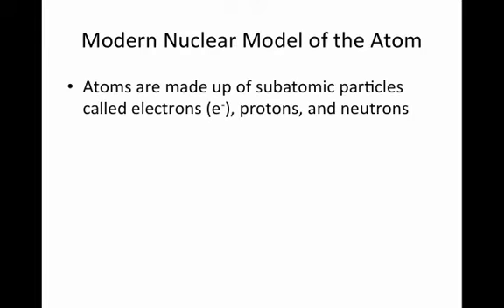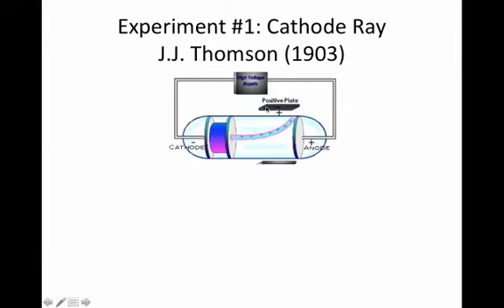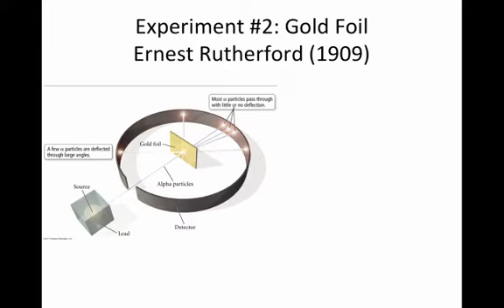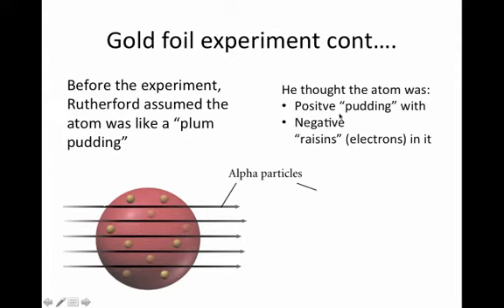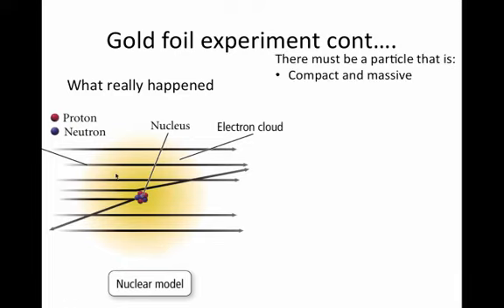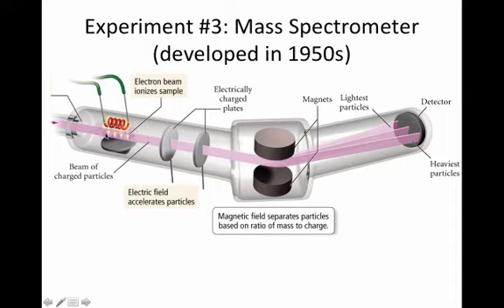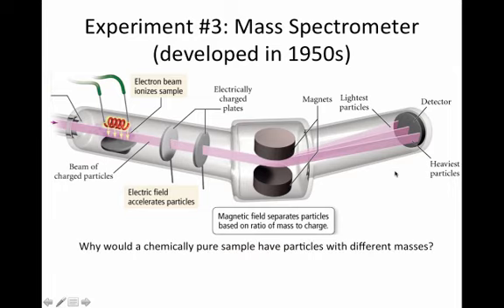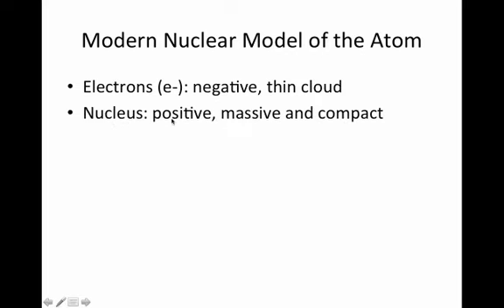Modern Nuclear Model of the Atom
Goes through experiments that support the modern nuclear model of the atom

Table of Contents:

00:42 - Experiment #1: Cathode RayJ.J. Thomson (1903)
02:27 - Experiment #2: Gold FoilErnest Rutherford (1909)
03:27 - Gold foil experiment cont.
04:27 - Gold foil experiment cont.
05:25 - Experiment #3: Mass Spectrometer(developed in 1950s)
07:59 - Modern Nuclear Model of the Atom